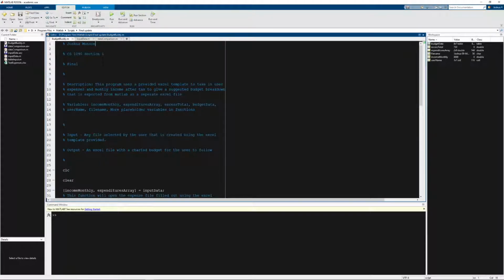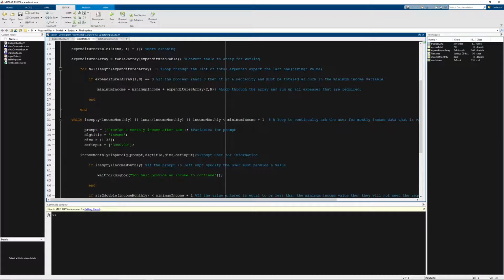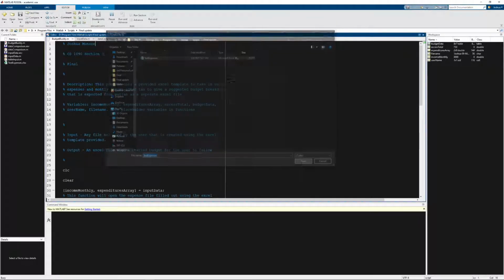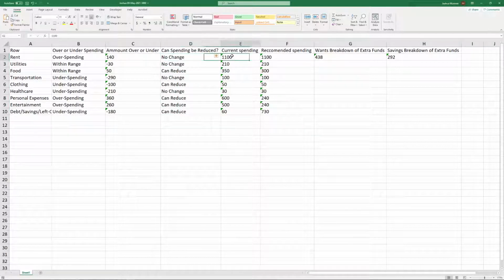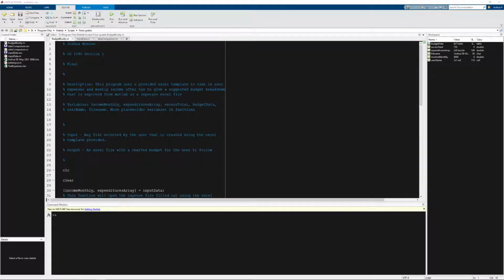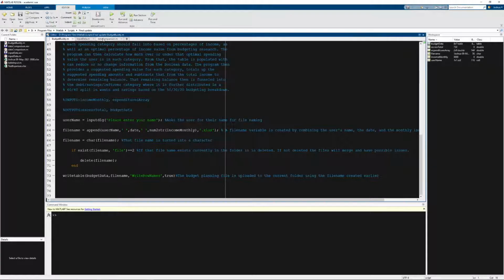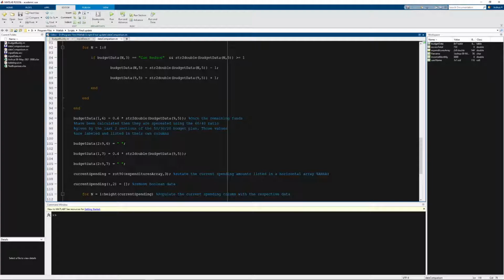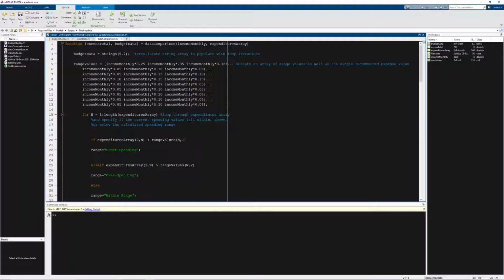Final Video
Final video for budget buddy MatLab program